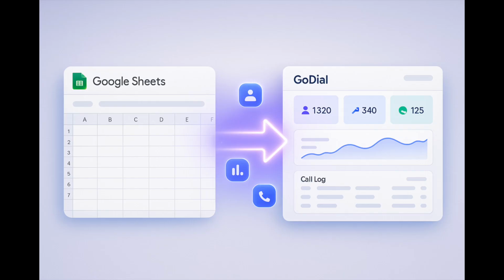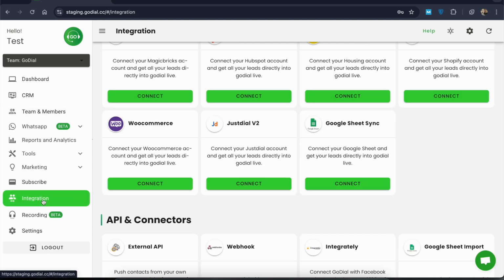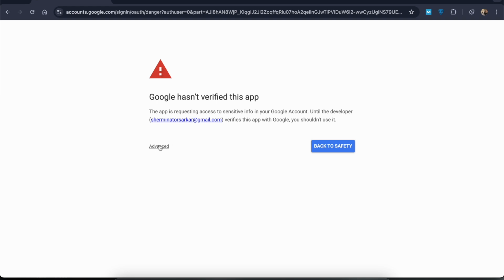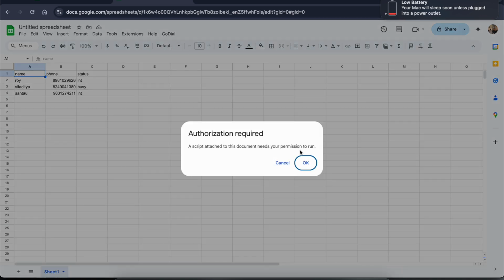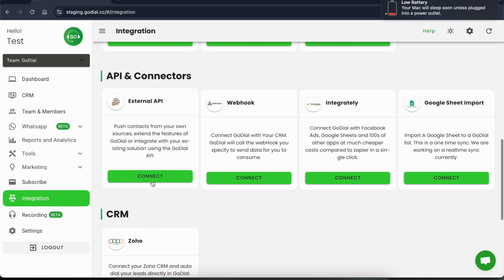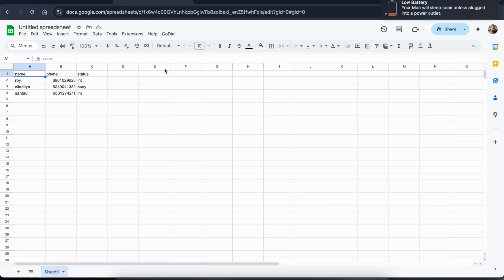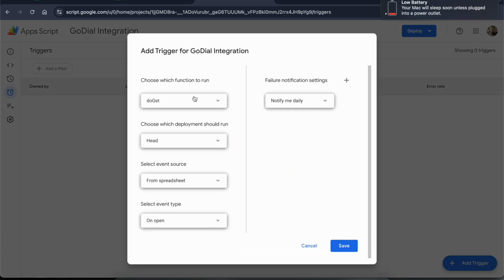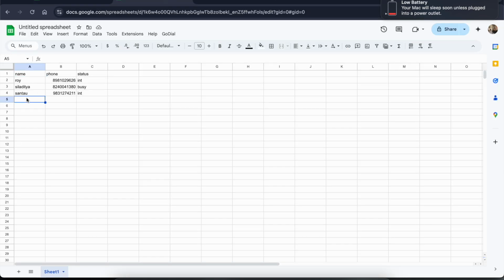How to connect Google Sheets with GoDial I Auto-sync your leads in real-time I Google Sheets + CRM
Want to add leads from Google Sheets directly into GoDial without writing a single line of code?
This step-by-step tutorial shows you how to integrate Google Sheets with GoDial to import contacts automatically in real-time.

With this simple no-code setup, you can:
✅ Automatically sync leads from your Google Sheet into GoDial
✅ Assign contacts to your team instantly
✅ Start calling leads right away from your CRM
✅ Save hours on manual data entry
✅ Keep your CRM always updated with fresh data

Whether you're managing a telecalling team, doing lead generation, or running outreach campaigns, this integration will boost your productivity and ensure no leads slip through the cracks.